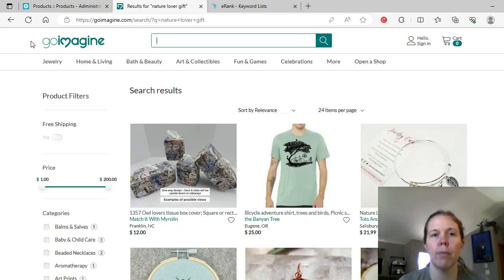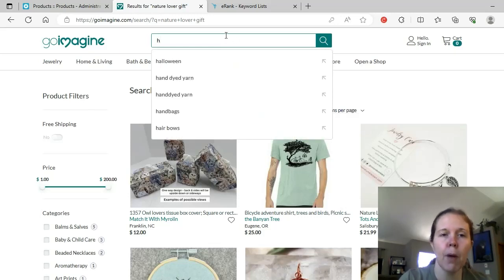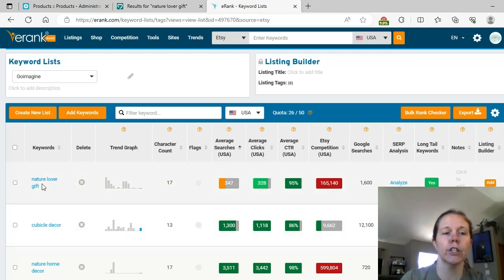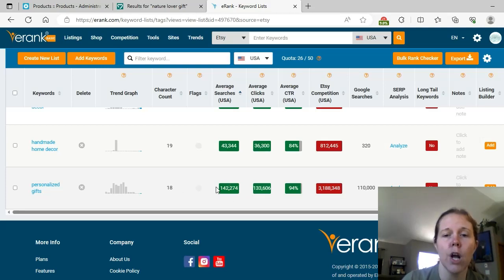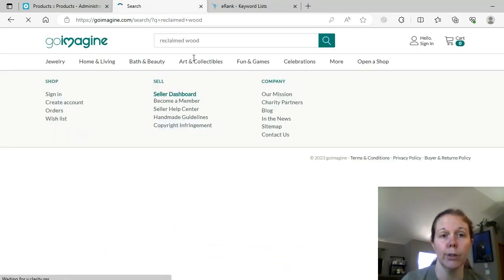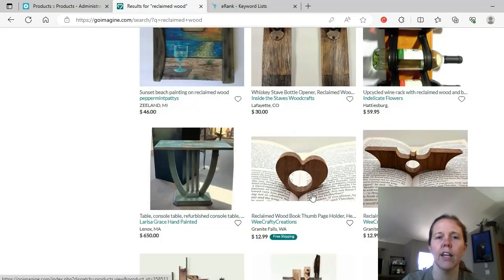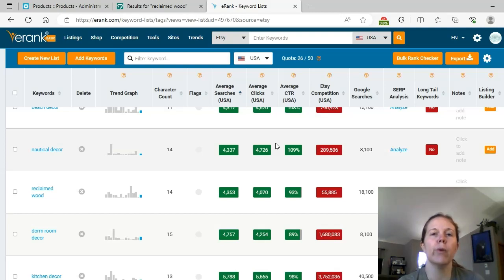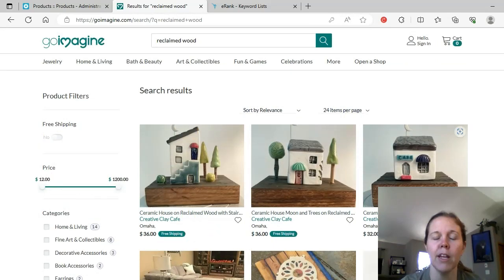Goimagine SEO Part 2. What Search Terms Should You Be Trying To Rank For?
Goimagine SEO, Part 2. This is the 1st video in a short series where we dive deep into Goimagine Search Ranking. What are people searching for on the Goimagine Site? How do I choose which keywords are most important for my listings? Let's Brainstorm to determine the Superstar Keywords for your shop!